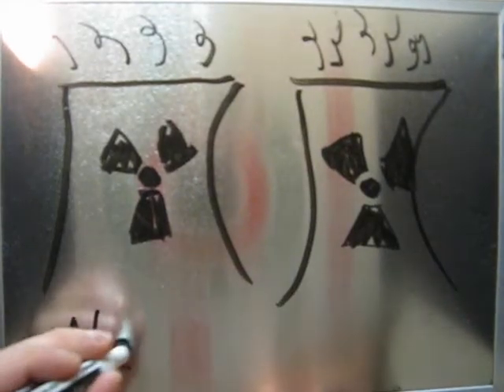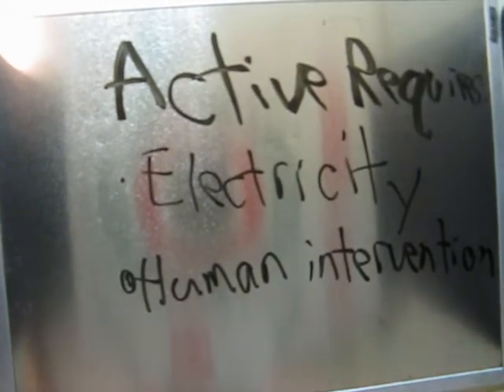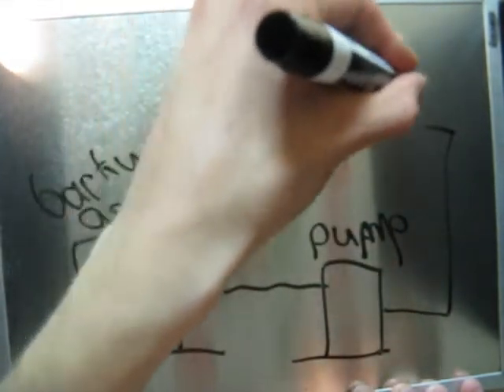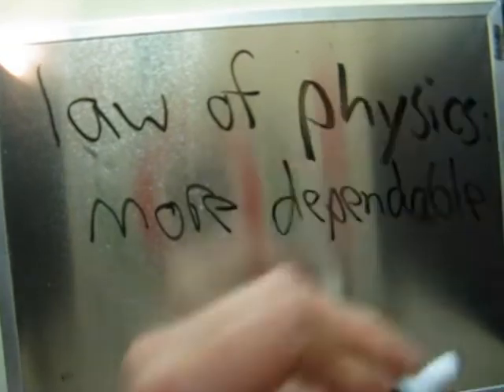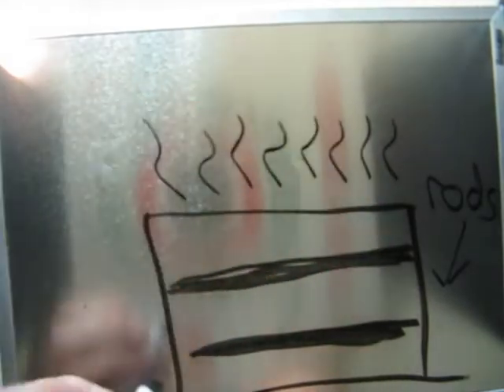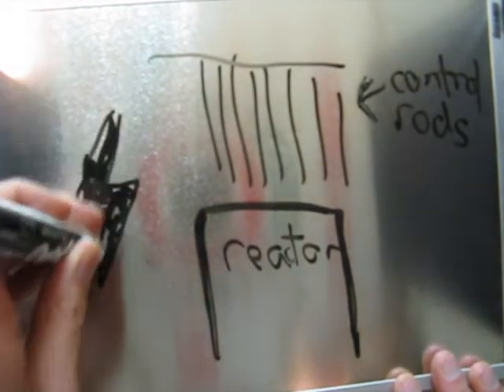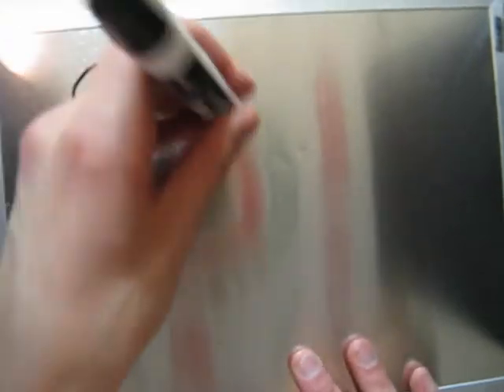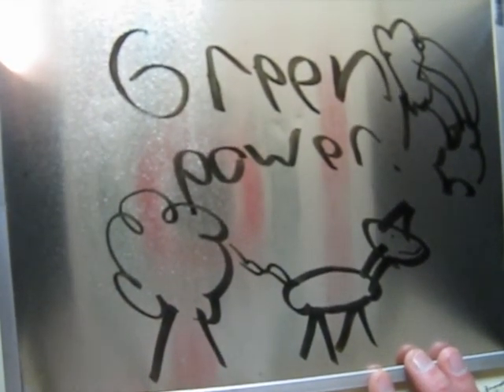Passive vs. Active safety systems in nuclear power explained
This is a short video going over the difference between active and passive safety system in nuclear power plants. This is a very clean way of generating a lot of energy, and despite accidents, we need to move forward in making more plants if we are going to have any chance at fighting global warming.